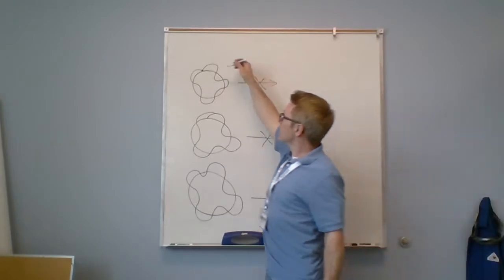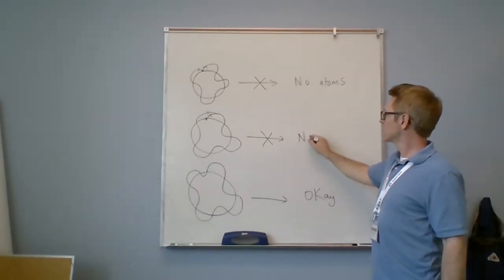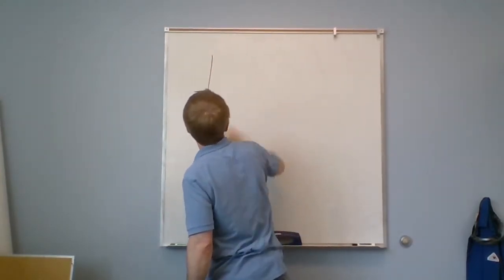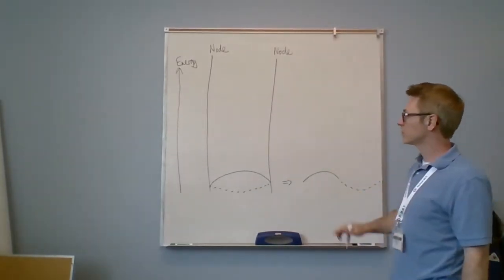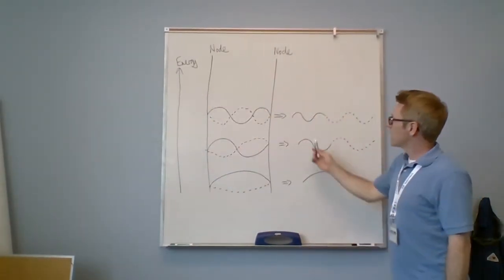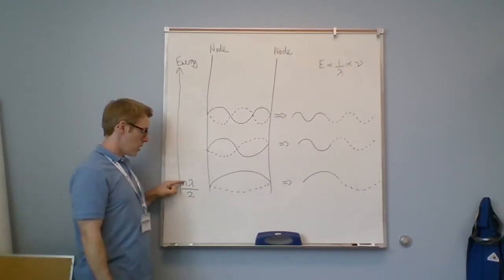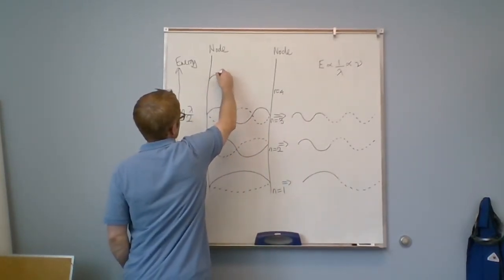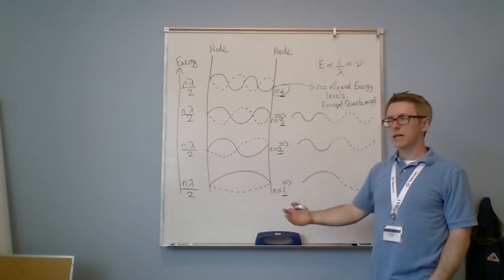Allowed discrete energies 1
Principal quantum number and allowed energies